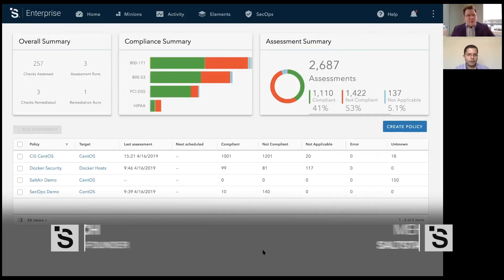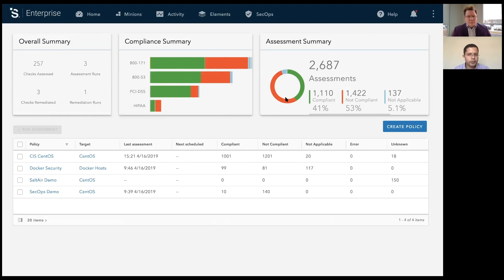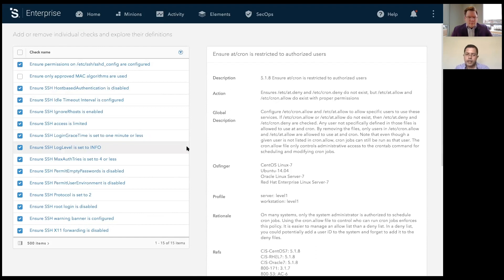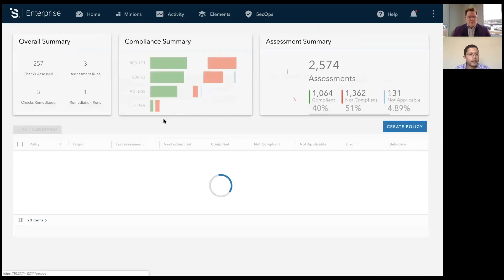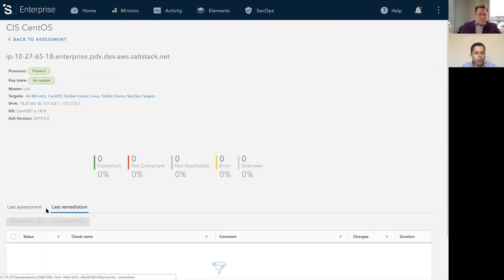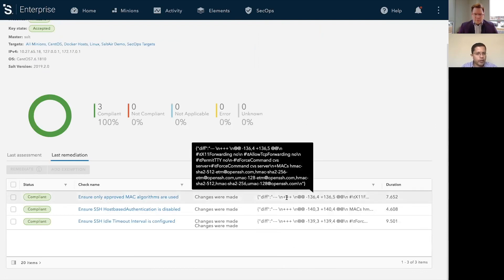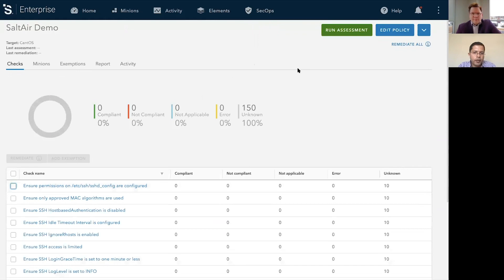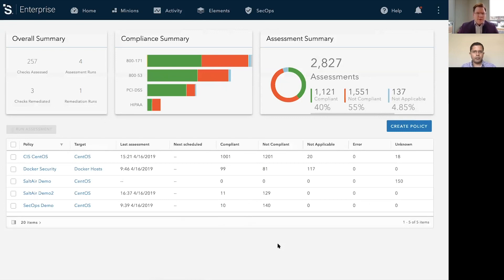Salt Air 36 - A SaltStack SecOps Demo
Watch this episode of Salt Air to see a live demo of SaltStack SecOps automate continuous compliance for enterprise IT infrastructure.  SaltStack SecOps is unique in providing IT operations and security teams with a collaborative, event-driven automation and orchestration platform. SaltStack SecOps scans IT systems against custom or industry standard security policies then automates the remediation of security vulnerabilities associated with misconfigured, non-compliant infrastructure.
From continuous detection to true resolution, SaltStack SecOps is the only cybersecurity product to deliver natively integrated, fully automated and continuous compliance for infrastructure security at enterprise scale. For more information about SaltStack SecOps, please